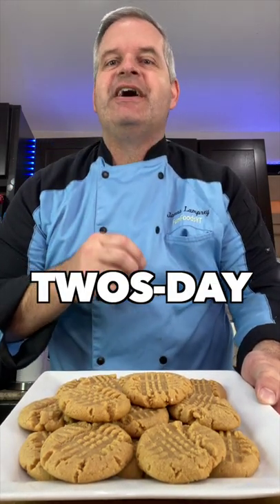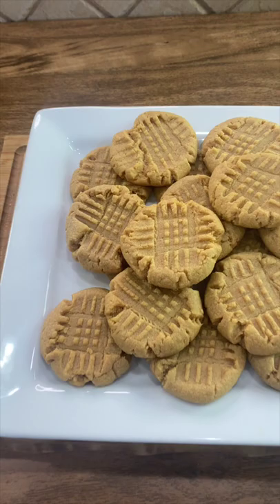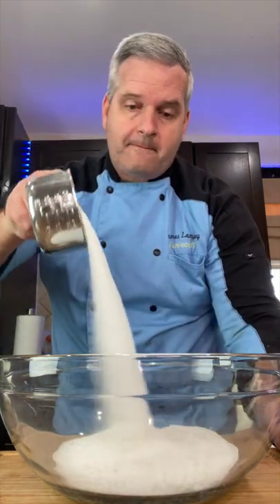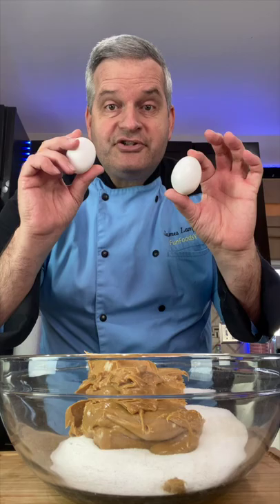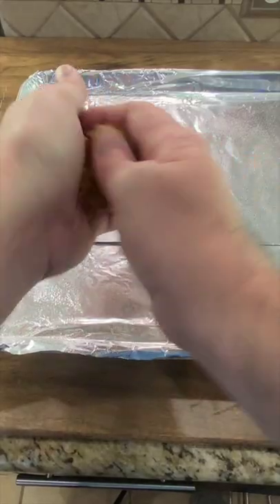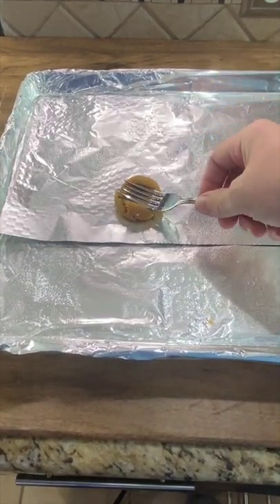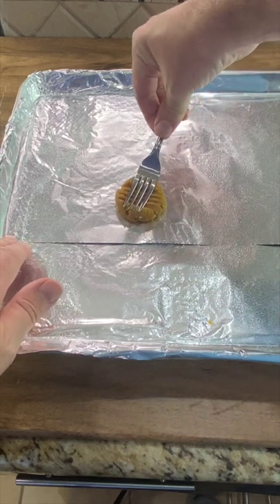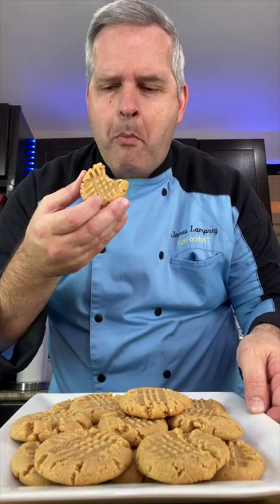Twos Day Recipe Shorts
This year on February 22nd it will be Twos-Day.  2/22/22.  I decided to make this recipe using only quantities of 2 in the ingredients to celebrate.

Send Mail to:
James Lamprey

I hope you enjoyed this Twos-Day recipe.